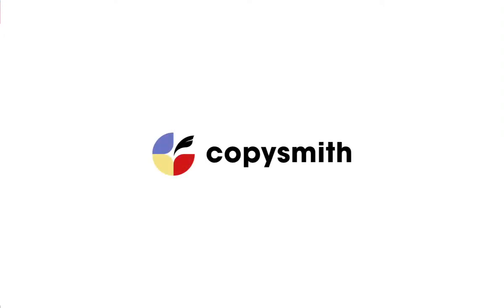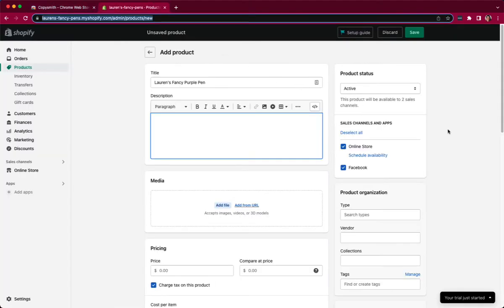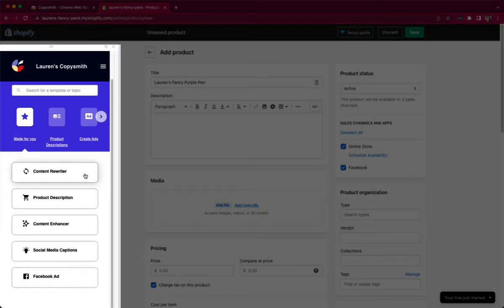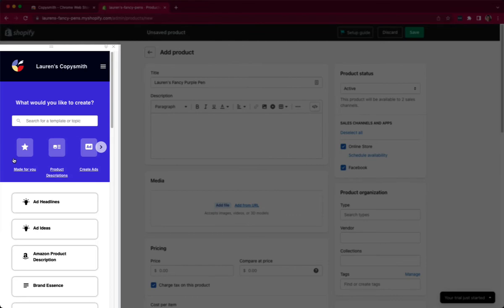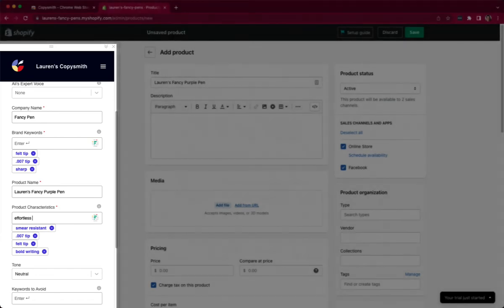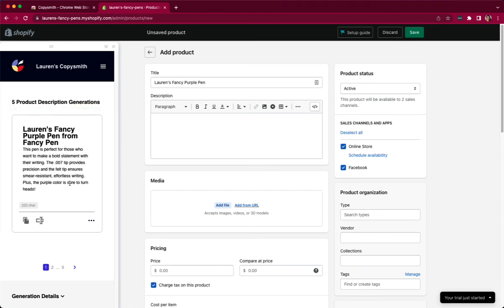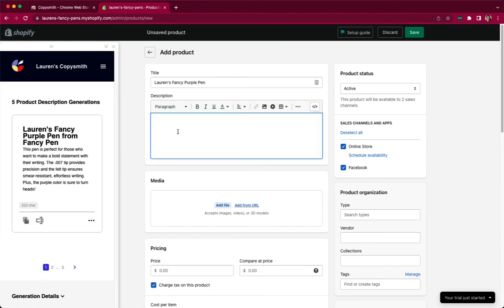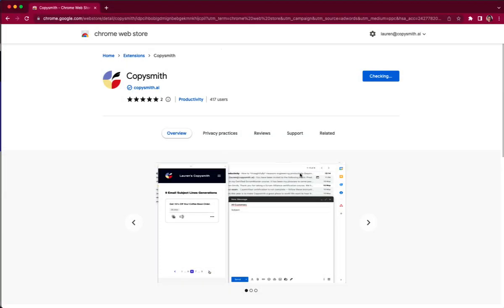Chrome Extension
Take the power of Copysmith with you wherever you go. Whether you're staring at a blank product description text box suffering from writers block or needing to tweak a paragraph in your Wordpress blog - Copysmith can help with our new Chrome Extension.